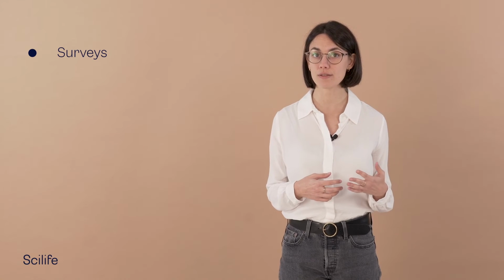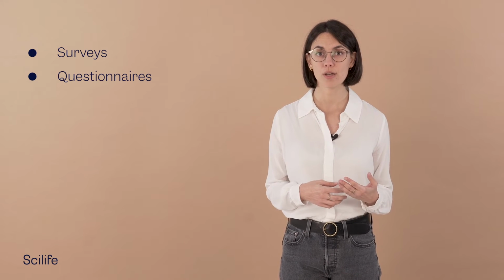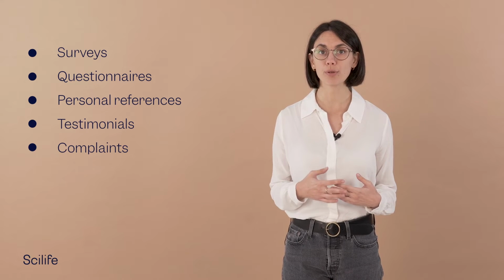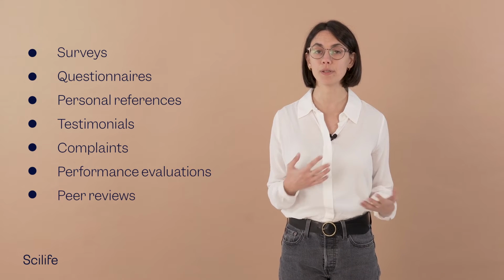How to determine auditor competence and evaluation - Clauses 7.4, 7.5 & 7.6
🎓 Welcome back to the Scilife Academy! In this lesson, we're tackling ISO 19011:2018 Clauses 7.4, 7.5 and 7.6
focusing on auditor competence and evaluation.

🔎 Want to learn more about ISO 19011:2018 Chapter 7? Go to our previous video on this topic

In this episode, we will dive into defining auditor competence, establishing evaluation criteria, selecting appropriate evaluation methods  and executing thorough evaluations. We'll delve into the importance of each step and provide practical insights to enhance your auditing practices.

About Scilife:

Scilife is the world’s first Smart Quality platform that helps organizations turn quality into a competitive advantage. By combining powerful quality management tools with advanced data analytics, augmented learning, and gamification, our solution helps you take quality beyond compliance. Hundreds of life sciences companies worldwide trust Scilife to manage their quality processes, empower employees to take quality ownership, enhance efficiency, and reduce compliance risk. The impact? Improving patients’ lives.